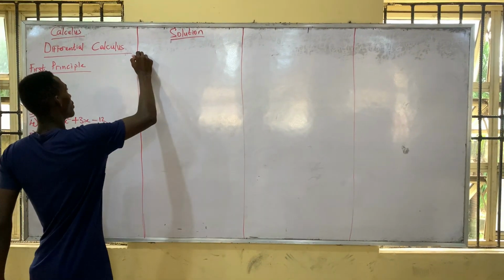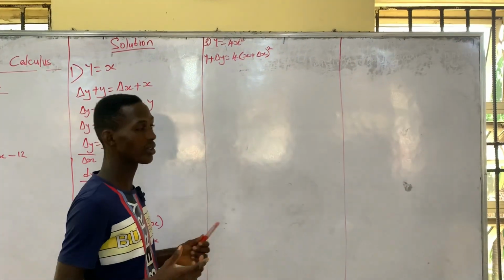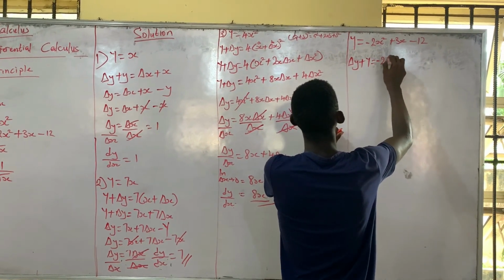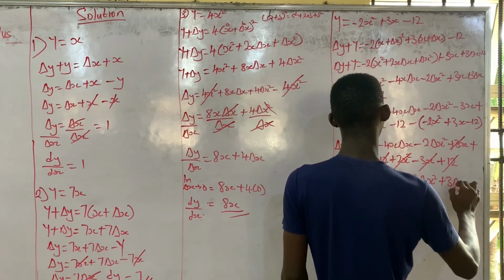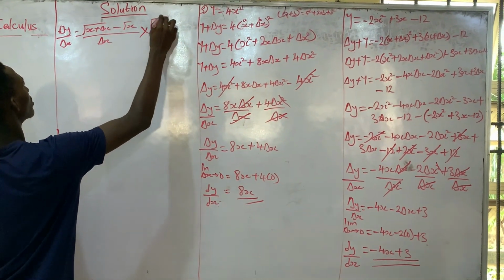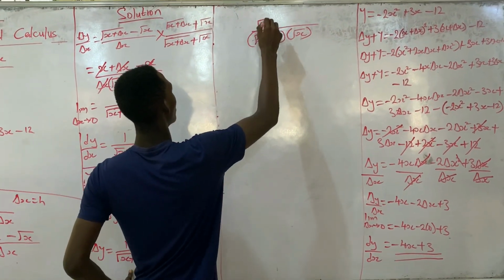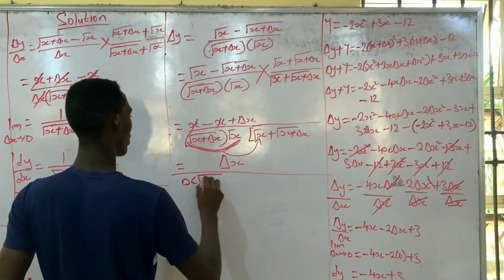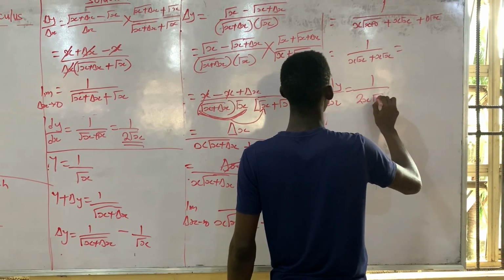CALCULUS: First Principle Derivative